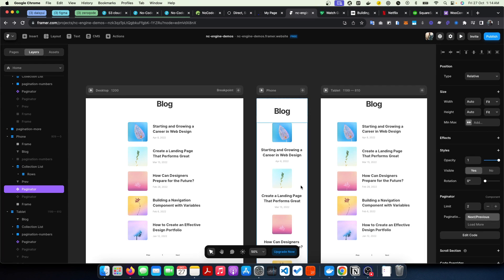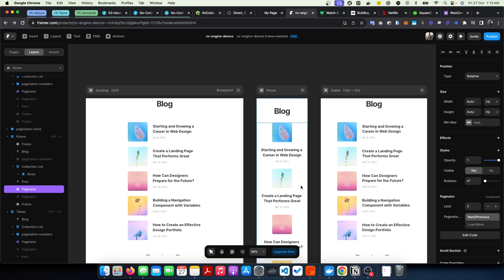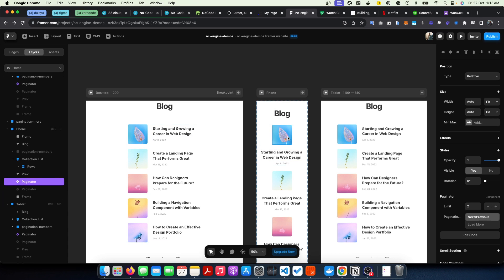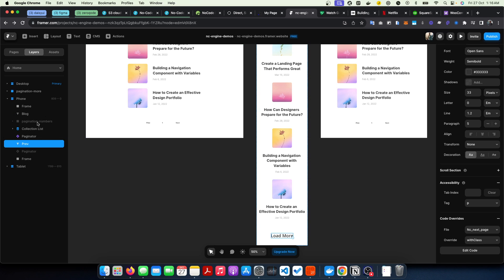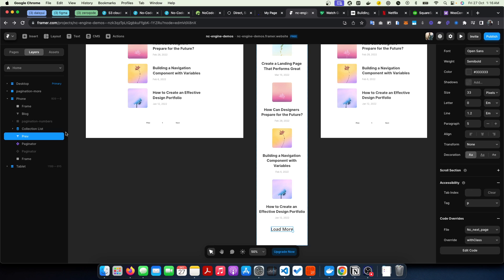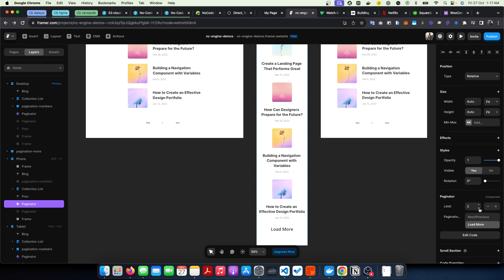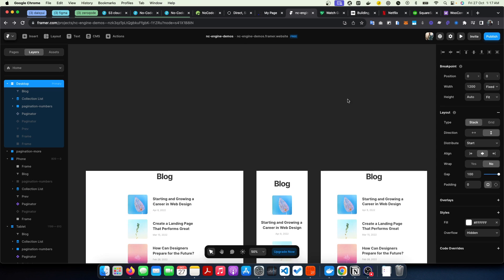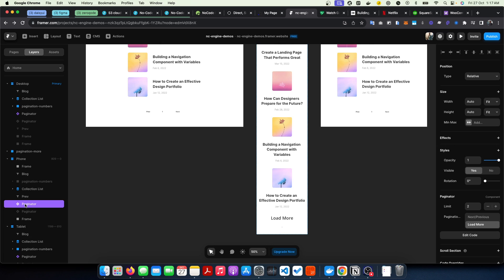Framer Pagination Component Just Got Event Easier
You can get the plugin here:

In this episode, we dive into the game-changing updates to our Framer CMS Pagination Extension.

- The new update introduces pagination on different breakpoints
- You can now use different pagination types per breakpoint
- You also no longer need to make the component a parent to your UI, which means limitless flexibility to create the UI of your dreams.

Let's dive in and explore! 📲💡

Your feedback means a lot to us. Kindly give us a rating on gumroad